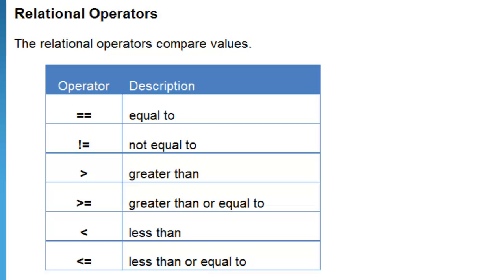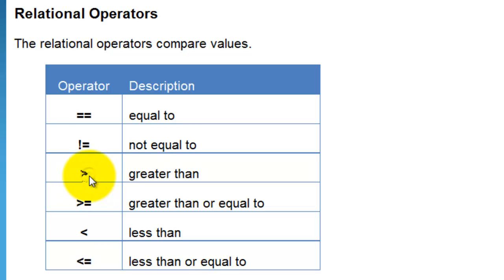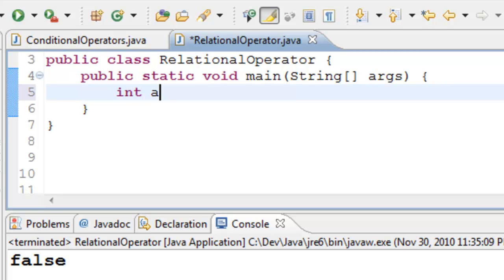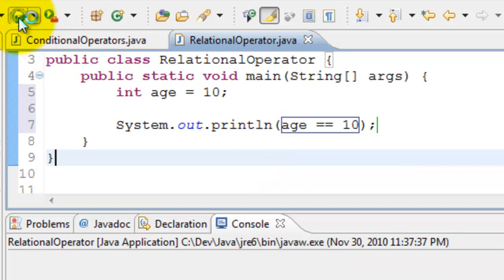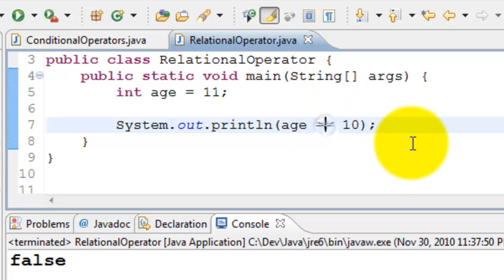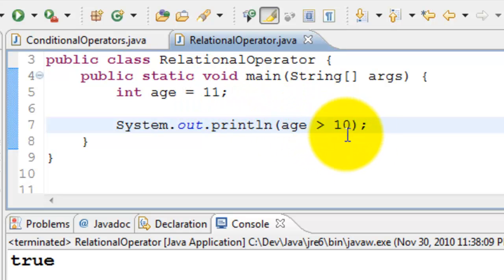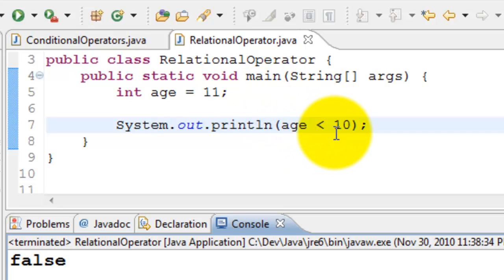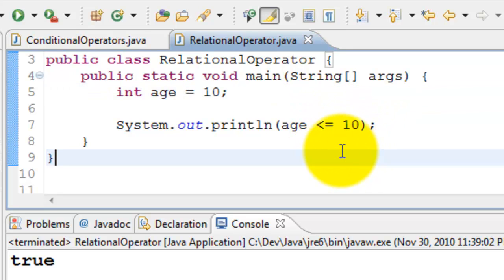Java Tutorial #6 - Relational Operators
Java Relational Operators.